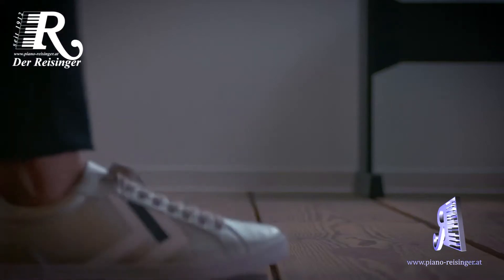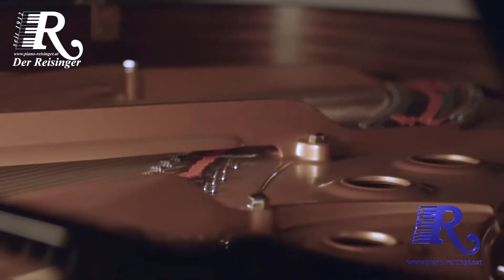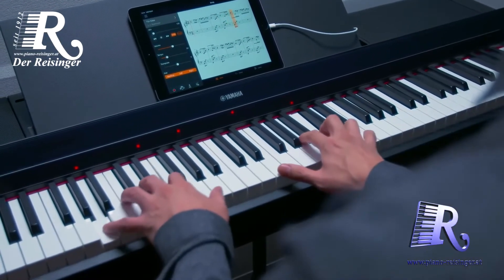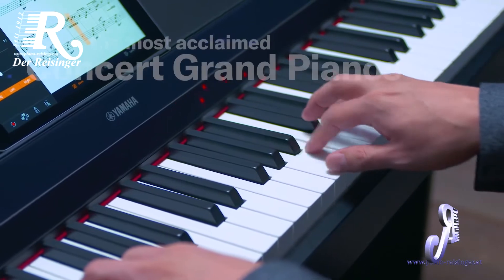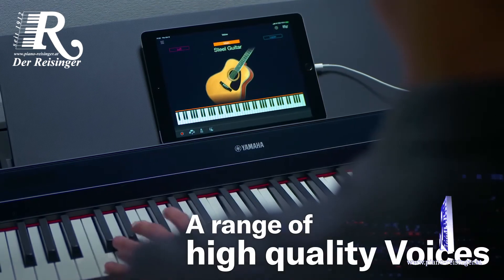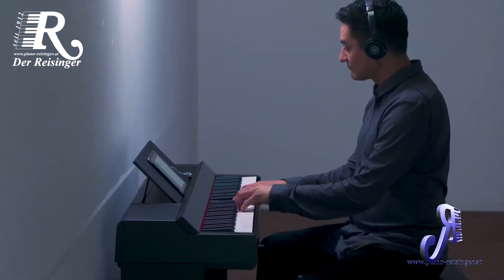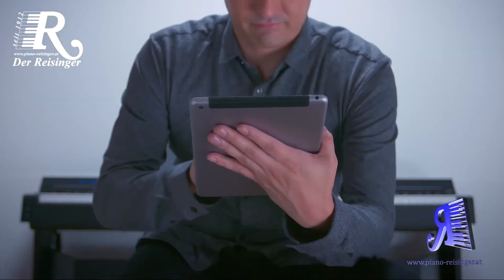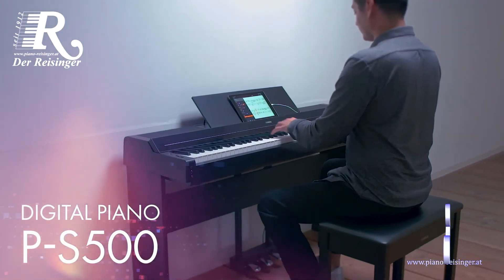Yamaha P S500 Digital Piano Overview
Yamaha P-S500 B: starten Sie ihre musikalische Reise mit der Smart-Technologie von Yamaha

The Yamaha P-S500 provides enormous fun and comprehensive performance capabilities, especially when connecting a smart device, letting you automatically generate piano scores of your favorite songs and use the Stream Lights feature to guide you through your performance.